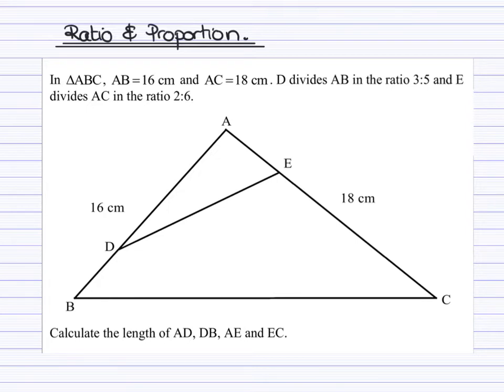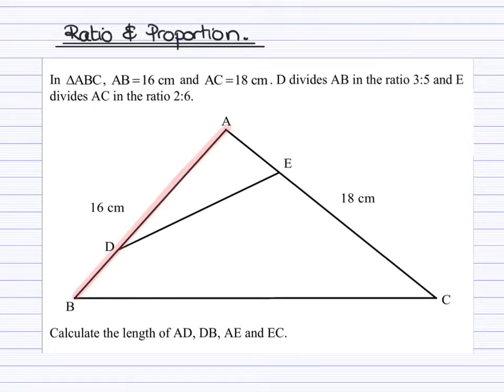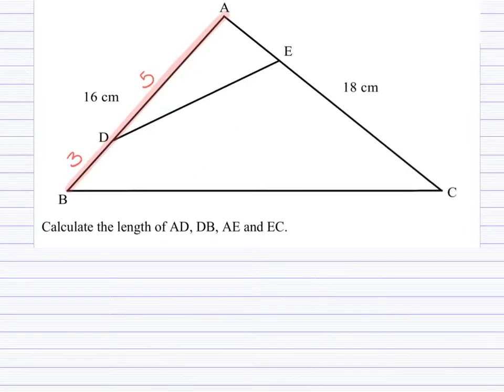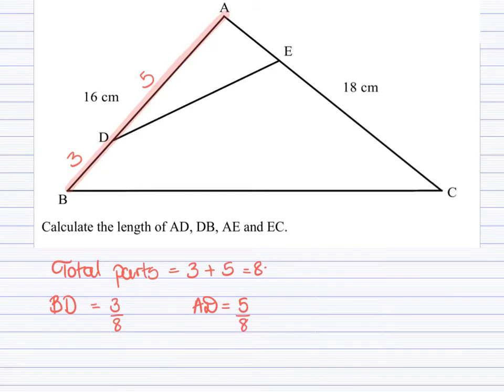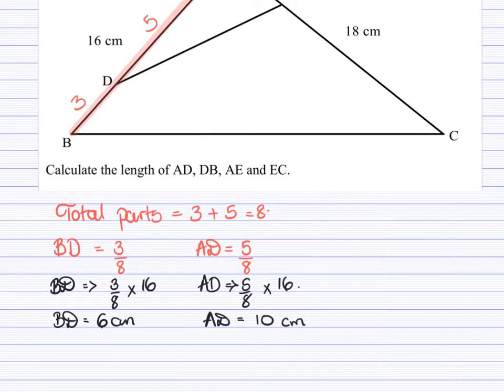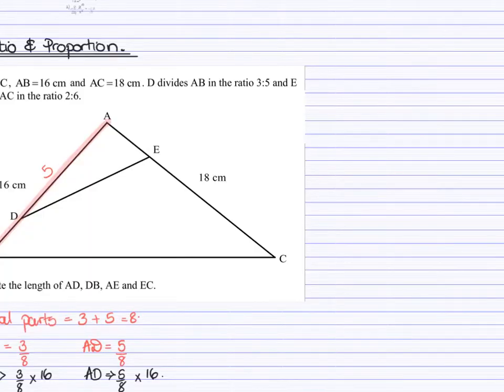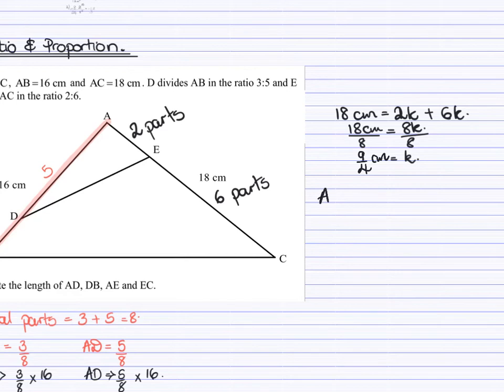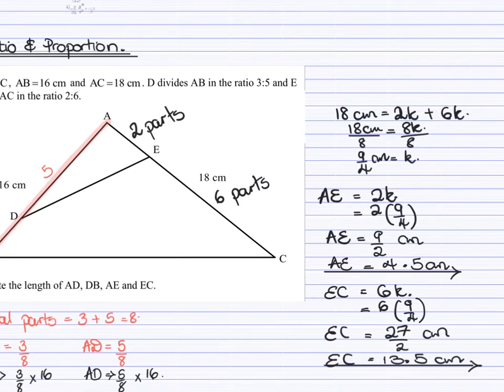Ratio & Proportion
Introductory part to Euclidean Geometry